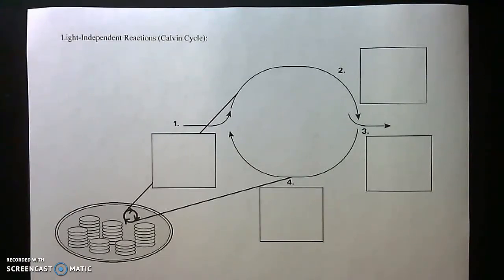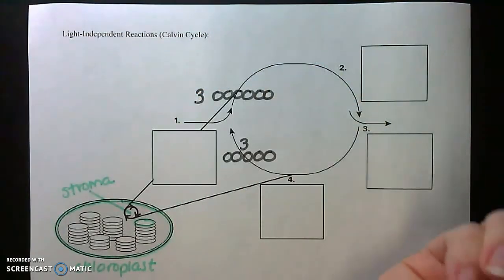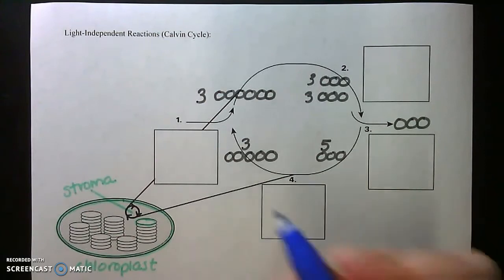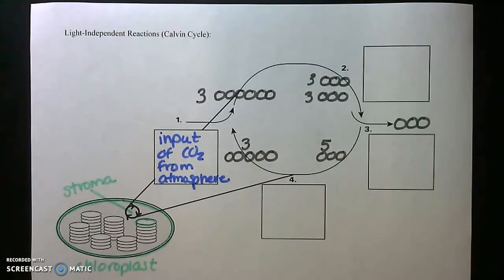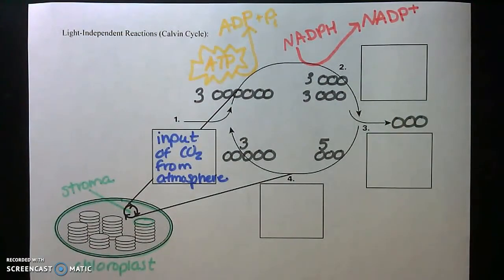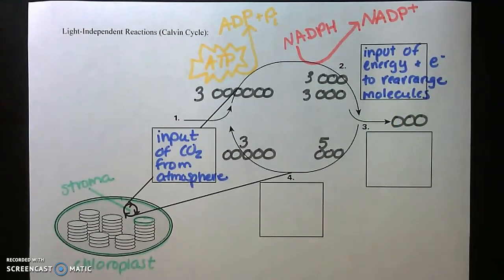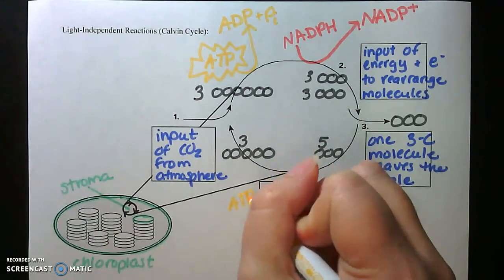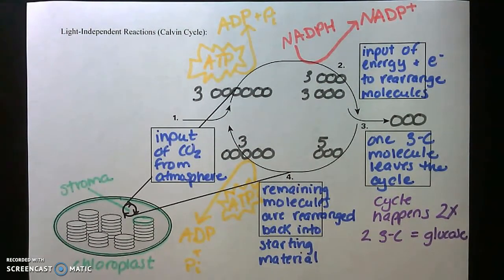Light Independent Reaction Diagramming